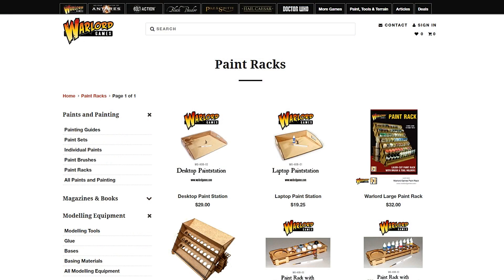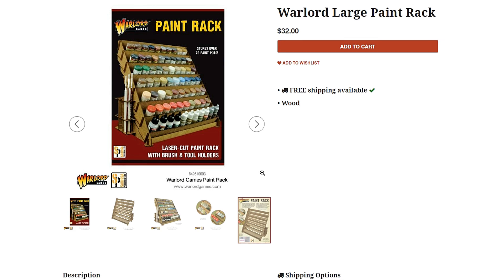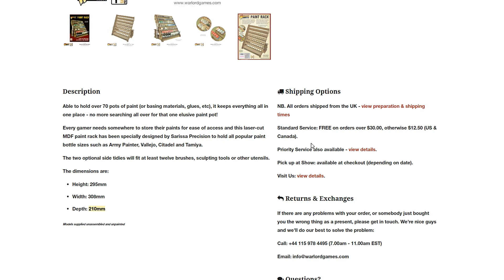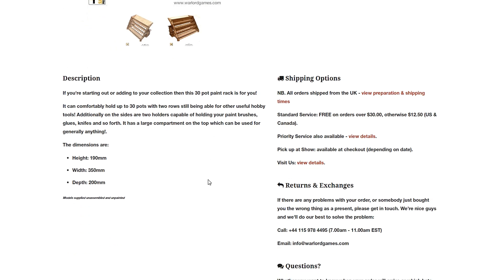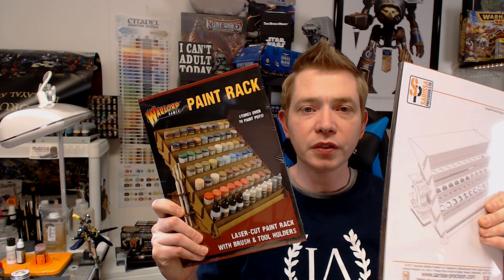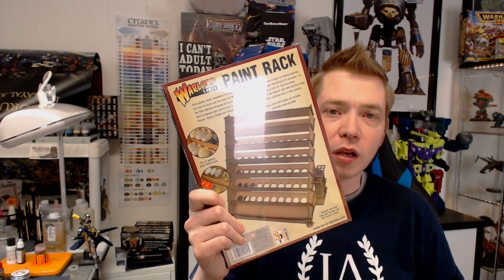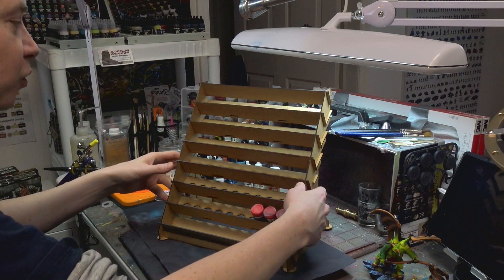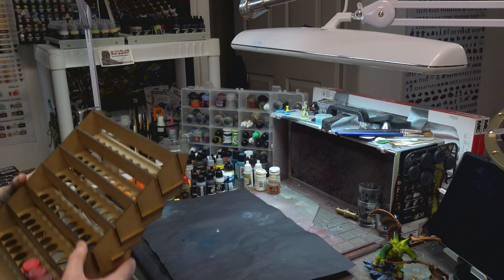Sort Your Paints With Two Warlord Racks: REVIEW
Warlord Games offers two different sizes for paint racks, which are fantastic for storing a lot of paint in a small area.